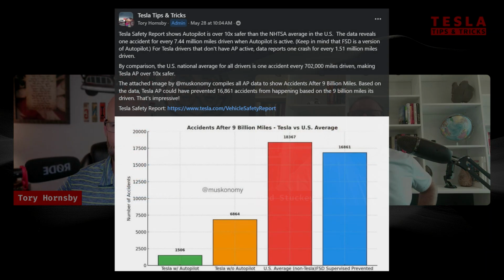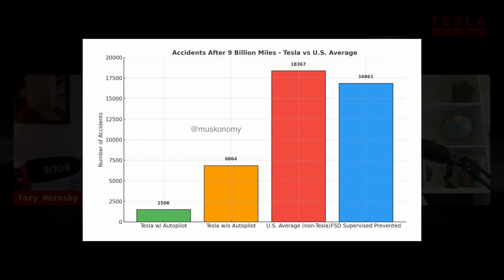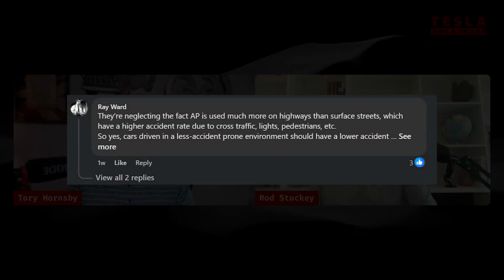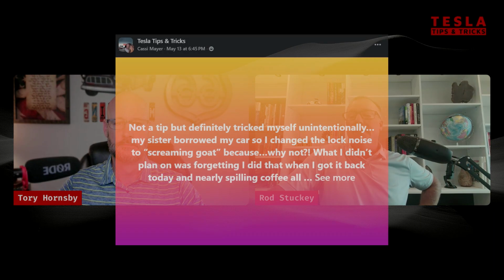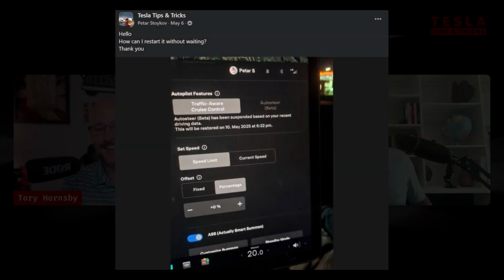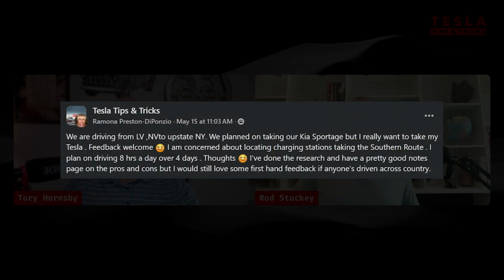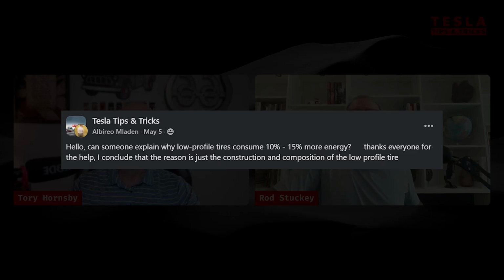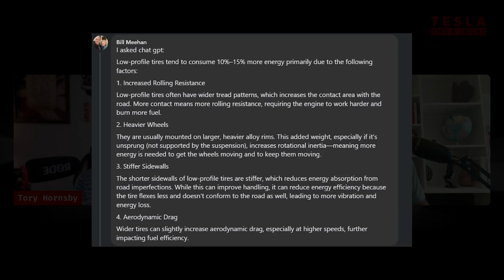Tesla Tips Podcast E18 - Tesla FSD Safety, Long Distance Trips, Low Profile Tire Efficiency And More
In this episode of the T3 Podcast, Rod Stuckey and Tory Hornsby cover five interesting posts from the Tesla Tips & Tricks Facebook group. Topics include:

00:00 Intro
01:49 Tesla Autopilot is Over 10x Safer Than the NHTSA Average
12:09 Changing the Door Lock Sound
14:28 Can You Reset a Strikeout Suspension
18:19 Tips on Long-Distance Trips
22:48 Why Low-Profile Tires Consume More Energy